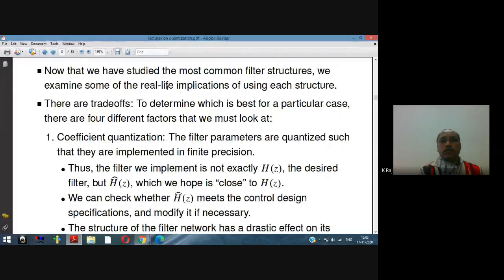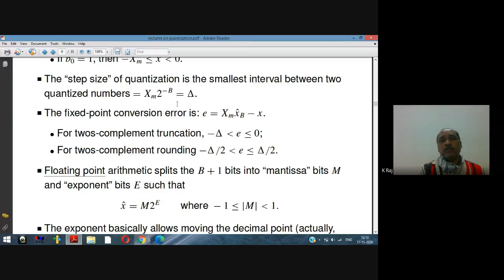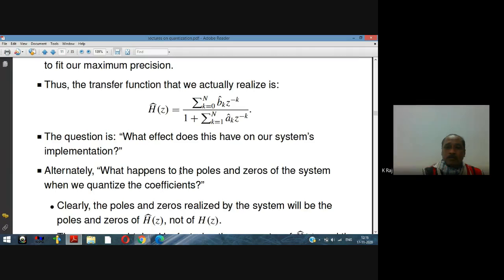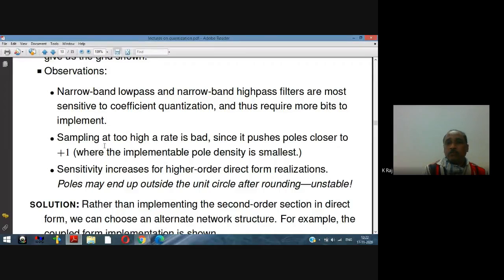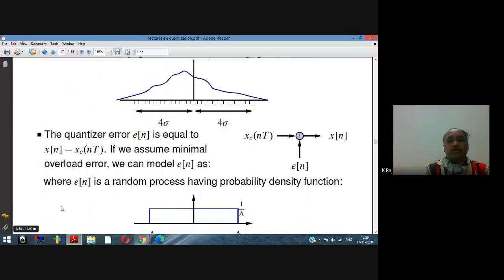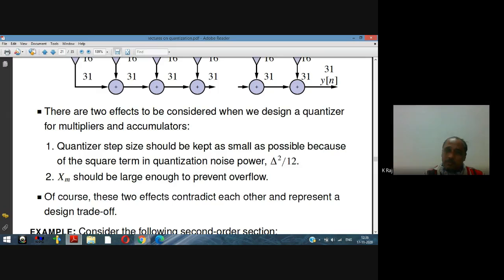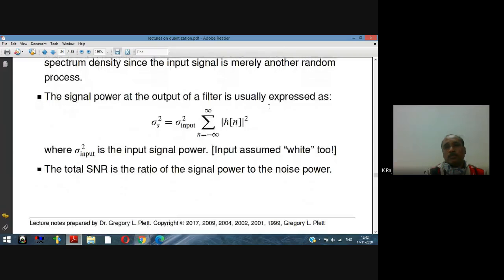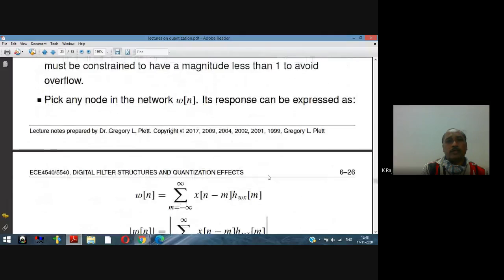Lecture of Prof Krishna Raj on the topic Quantization, 2020 11 16